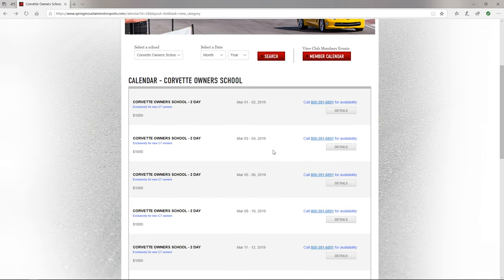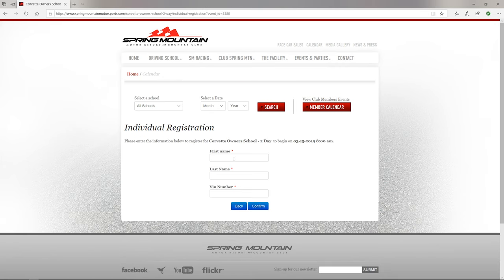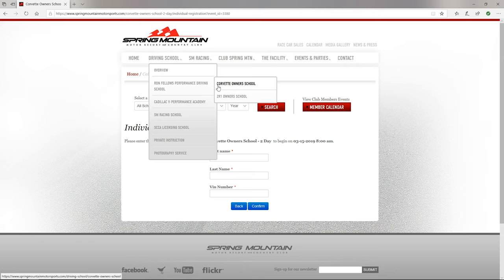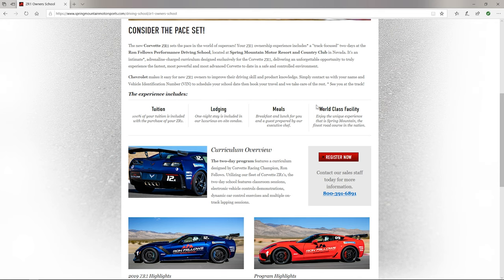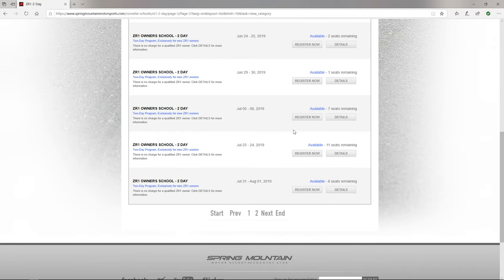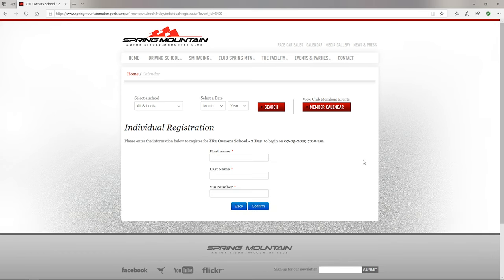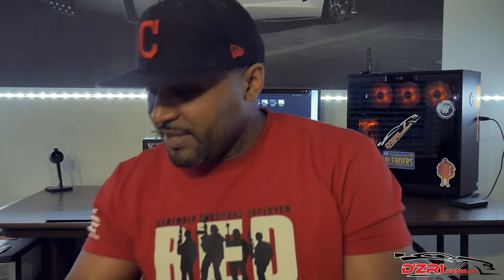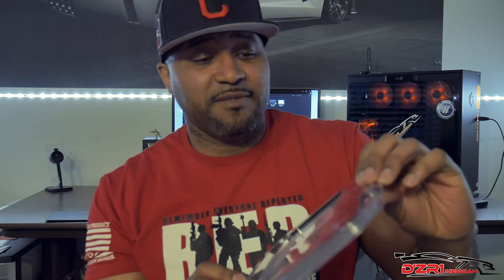Ron Fellows Performance Driving School/ZR1 Banner Giveaway...And the Winner Is...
Today in the vlog we discuss registering for the Ron Fellows Performance Driving School. I show you how to navigate to the site and register for an upcoming class.

And the Winner Is! We choose who the winner is of the ZR1 Banner! Congratulations to.

Gear I Use:

Camera/Lenses/Accesories:
GoPro Hero 5 Black
Panasonic Lumix DMC-G7KK
Lumix G Vario 14-42mm/f3.5-5.6 - Kit Lens
Panasonic Lumix G Leica 25MM, F1.4 ASPH
Sigma 10-20mm f/3.5 EX DC Super Wide Angle Lens
FeiyuTech FY-G5 3-Axis Gimbal
Y&T Pro Carbon Fiber Slider
Pergear Heavy Duty Photography Camera Tripod Ball Head
RØDE VideoMic GO
Joby Guerilla Pod
K&F Concept 46mm Variable ND Filter
K&F Concept 77mm Variable ND Filter
DSLR Camera Backpack
Zoom H4N PRO Digital Multitrack Recorder
SuteFoto 24"/60cm Handheld Steadicam Camera Stabilizer Pro Version

Drone:
DJI Phantom 4 Pro
Polar Pro ND Filters
Manfrotto MB BP-D1 Drone Backpack